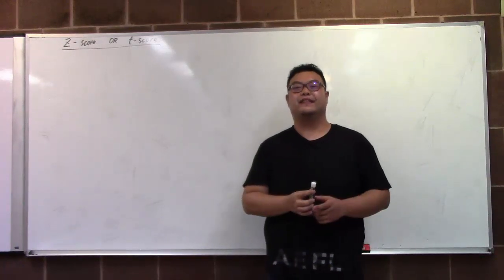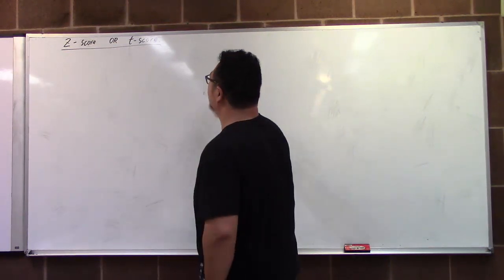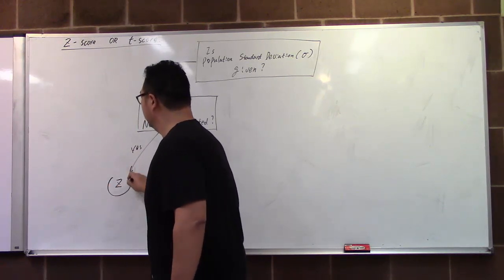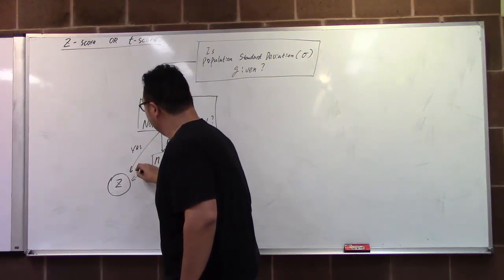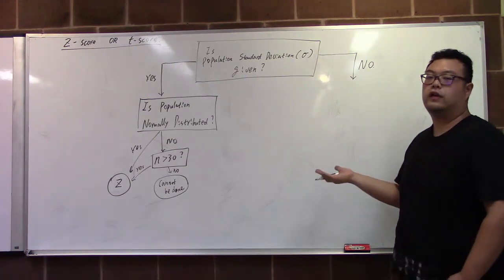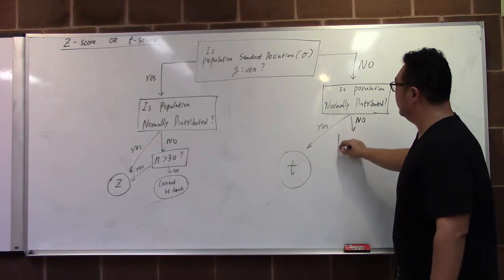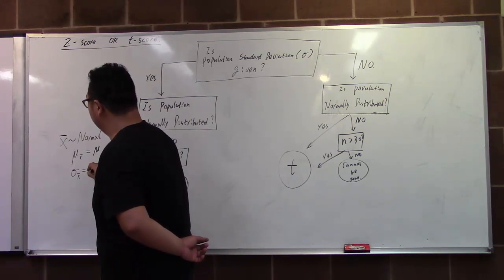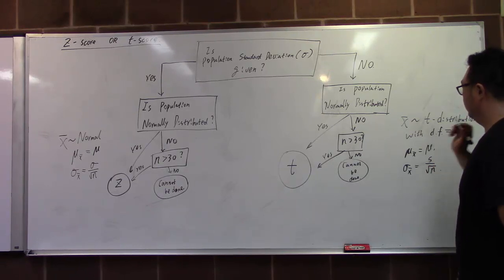How do you know when to use z-Test or t-Test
Please follow your instructor about n is bigger than 30 or n is bigger than or equals to 30.